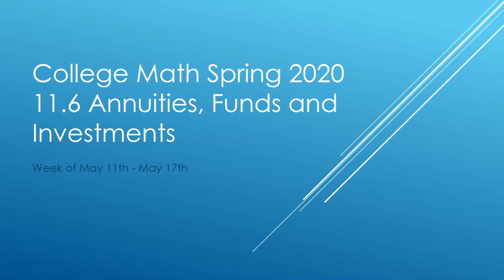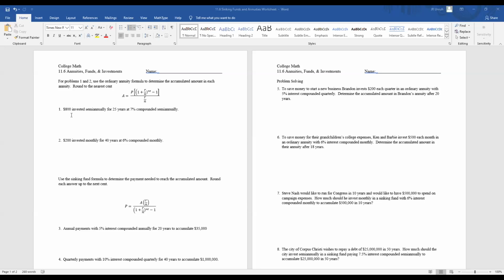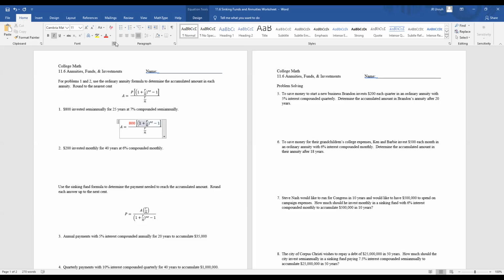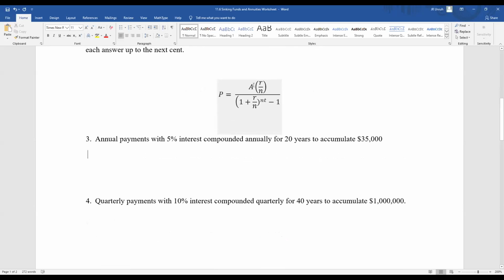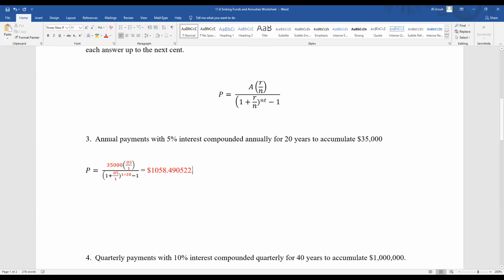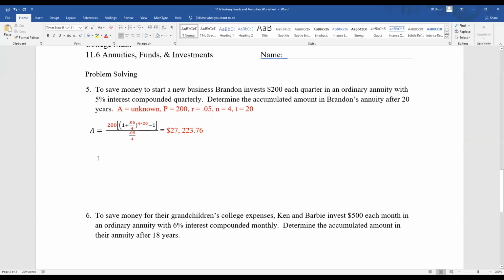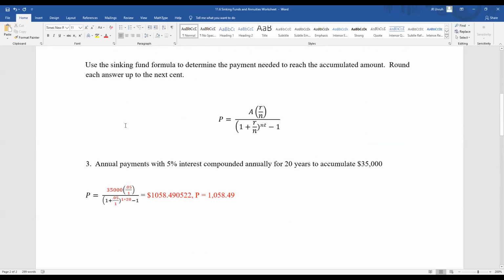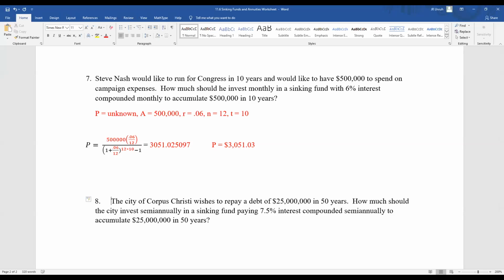Unruh 11 6